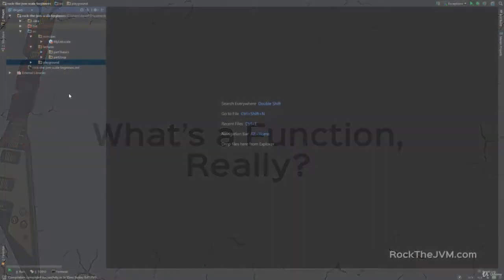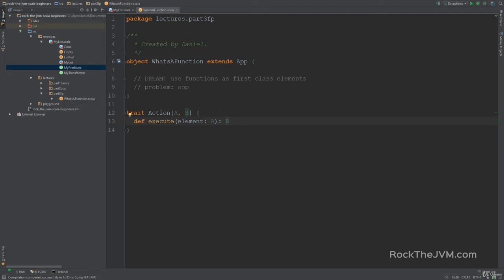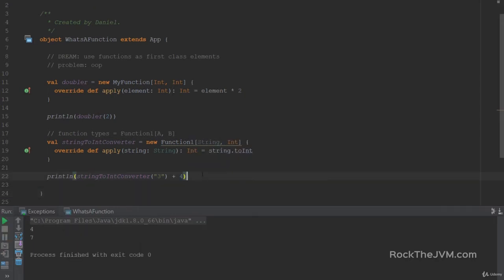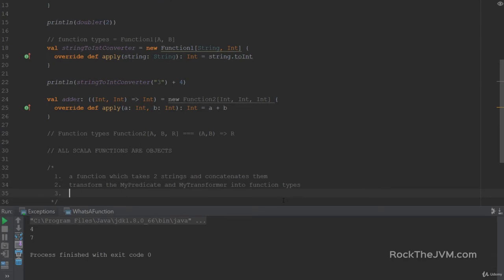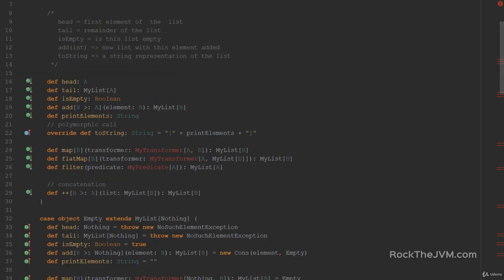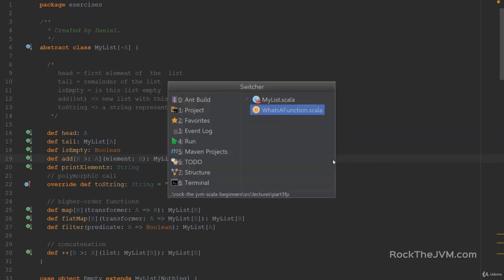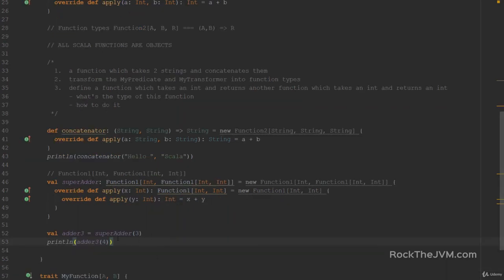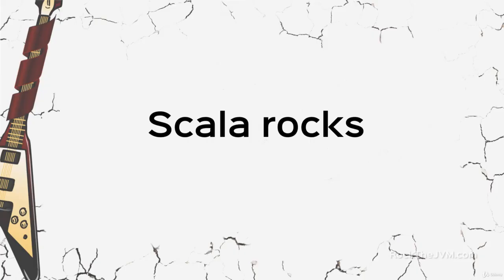What's a Function, Really #1.5 Scala functioning and programming for beginners